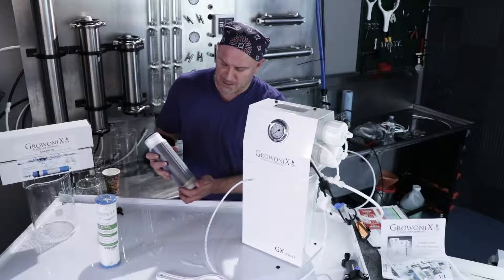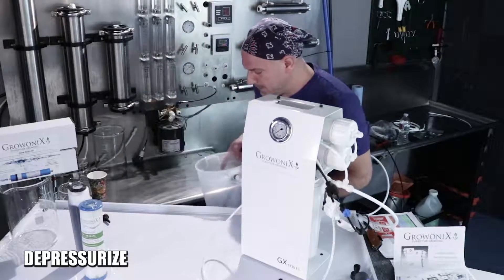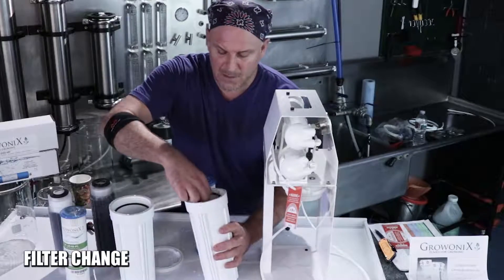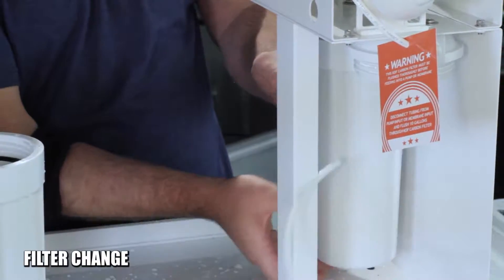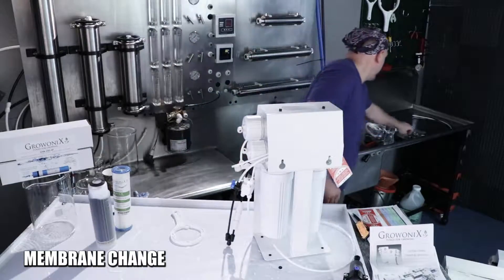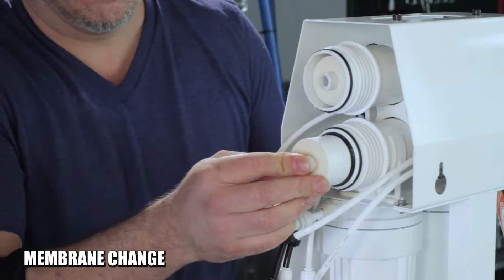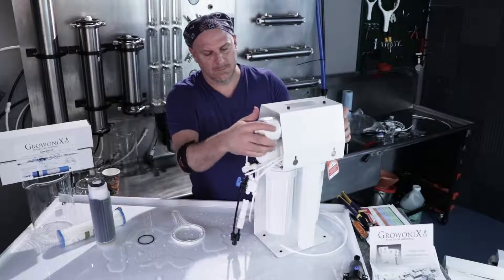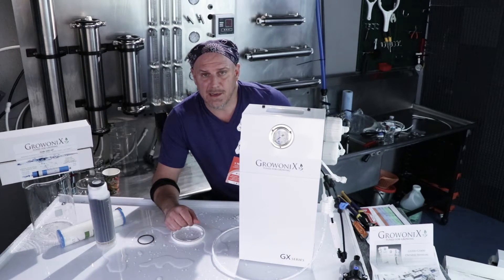GrowoniX GX300 & GX400: Changing Filters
Growonix founder/designer Lain Winnicki  shows how to change filters on a GX-400.

The Growonix GX400 is designed to flow 17 gallons per hour of pure RO water, with an astounding 2:1 ratio. High flow rates and water savings have never before been seen in a package so affordable and durable. Utilizing the most efficient membrane technology in the world, built with dual o-ring fittings, wrapped in our patented GX Series bracketing system, and equipped with a stainless steel liquid filled pressure gauge, the GX400 is a staple in every garden.

A manual flush valve allows you to clean the membrane, purging out pollutants that could otherwise add buildup to the system. Flushing adds considerable life to the membrane as well.

For those who demand even more performance, the GX400 can be used with a booster pump, raising the system pressure to 80psi, increasing the gallon per day output.

The strategy behind the GX Series is simply to make the highest quality, most efficient water filter, tuned specifically to meet the rigors of the industry. Each filter system is designed, hand built, and tested right here in the United States, using American made, top-of-the-line fittings and tubing. All components are housed in steel powder-coated brackets fabricated in sunny Los Angeles, California. The crown jewel of the GX Line is the Dow Membrane element, deliverling a consistant rejection of 98.5% at a 1:1 ratio. No matter how big or small your water production needs are, the GX Line has a solution for you.